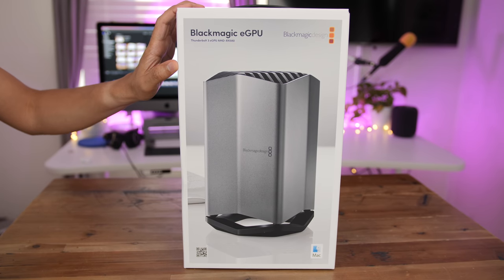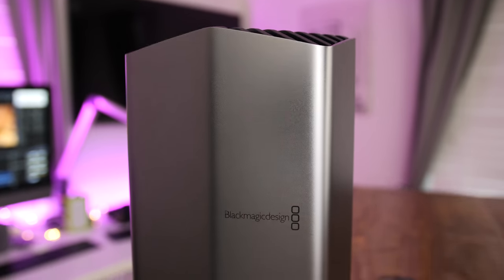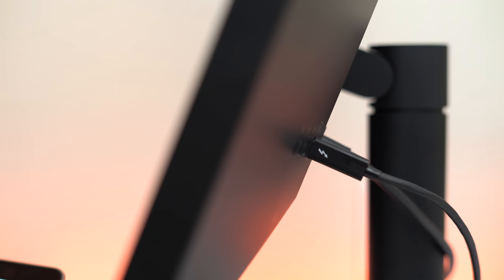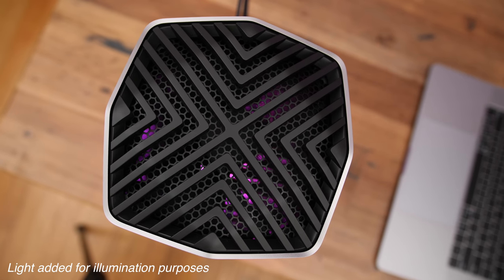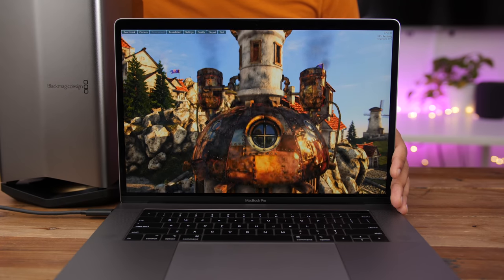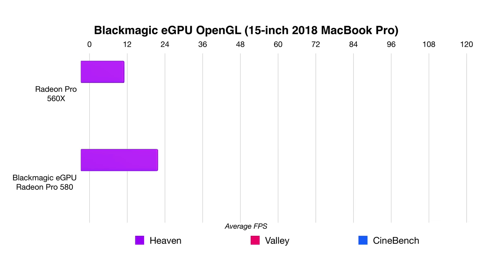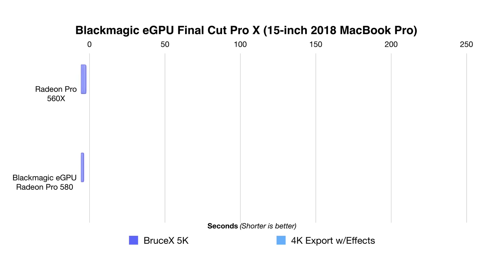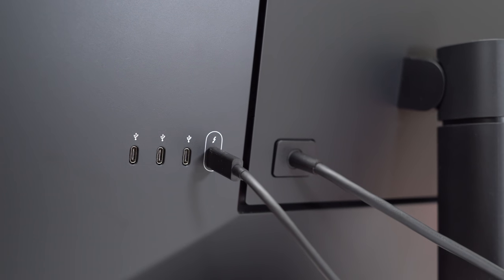Review: Blackmagic eGPU for MacBook Pro - beautiful and quiet!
The Blackmagic eGPU is an external graphics enclosure that can boost the graphics capabilities of the MacBook Pro. The unit has several benefits, most notably, its extremely quiet operation. But should you consider this eGPU, which features a non-upgradable Radeon Pro 580, over other eGPU options? Watch our hands-on unboxing, review, and benchmarks for the details.  ► Read

## Products mentioned in this video:
- Razor Core X
- Gigabyte RX 580 Gaming Box
- LG UltraFine Display